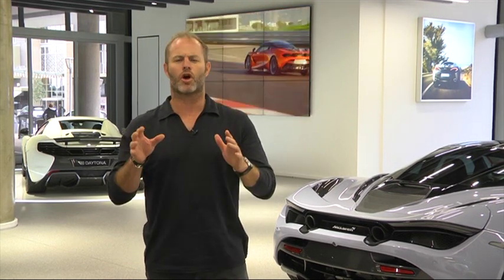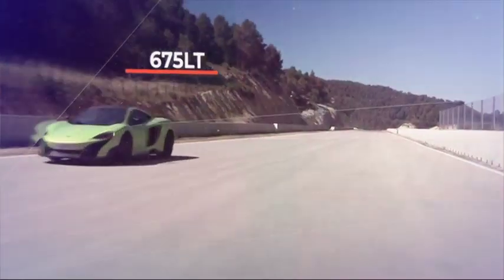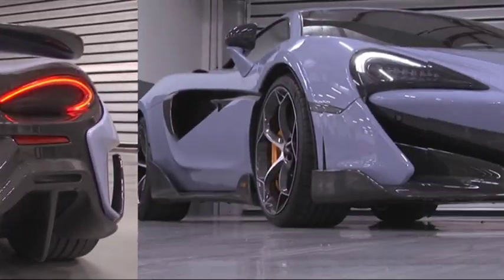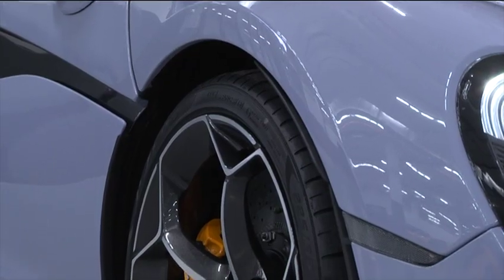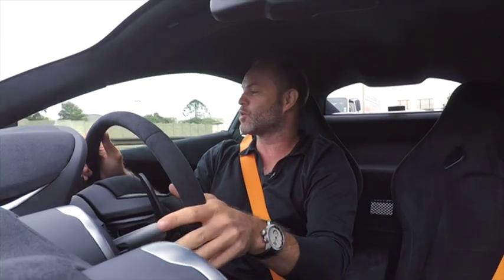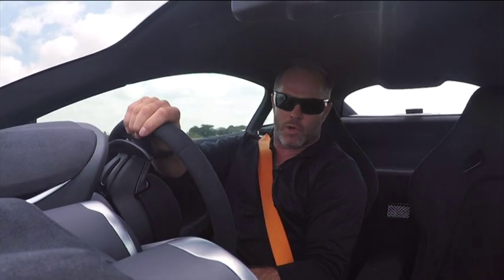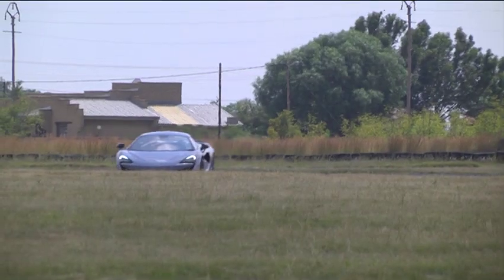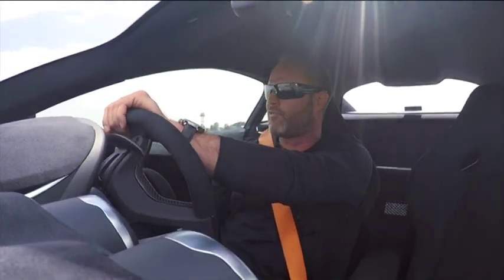IGNITION GT - Mclaren 600LT Review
Marius gets behind the wheel of the Mclaren 600LT and really puts the super car through it's paces.